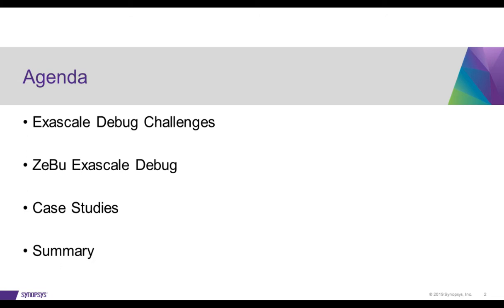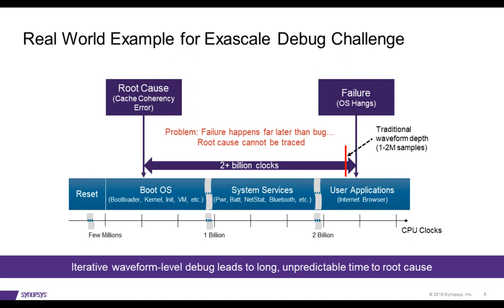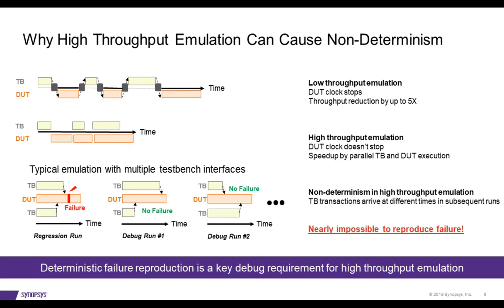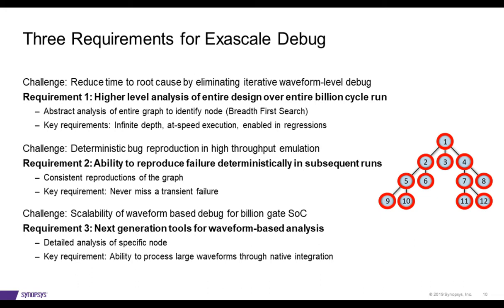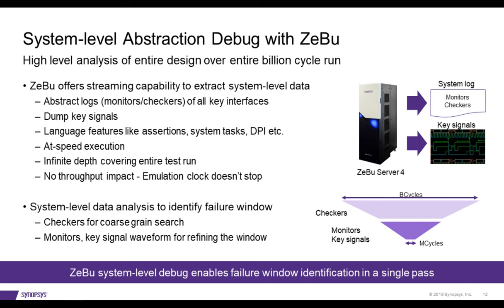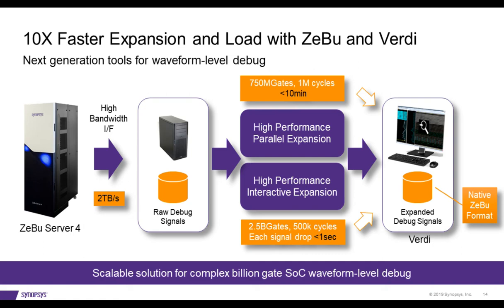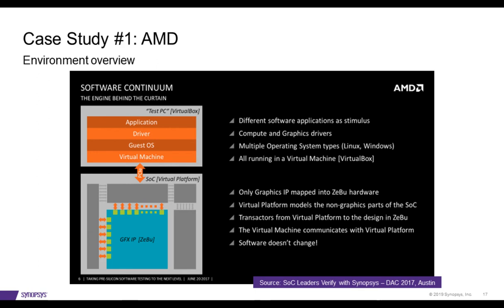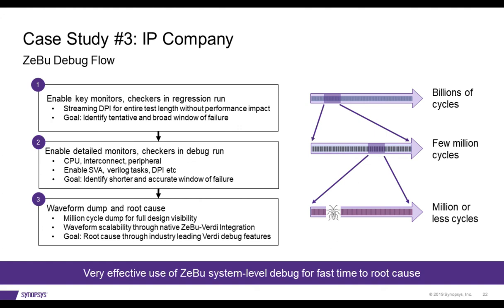Addressing Exascale Emulation Debug Complexity – The Case for a System-Level Approach | Synopsys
In this on-demand webinar, we show how to use ZeBu to reduce debug time. Unlimited streaming of the design’s system log, information is captured during the emulation run and using ZeBu replay technology and Verdi debug, the bug is root caused quickly.